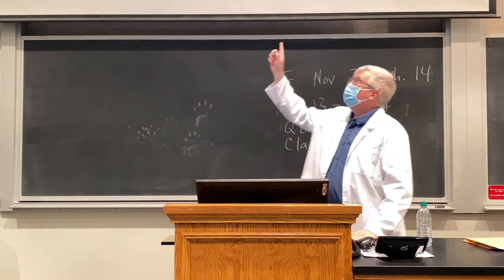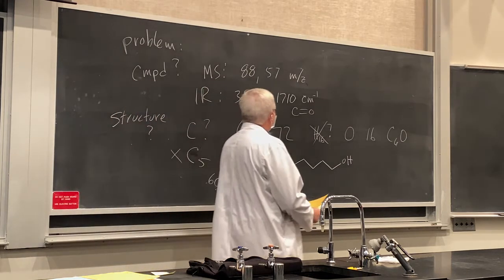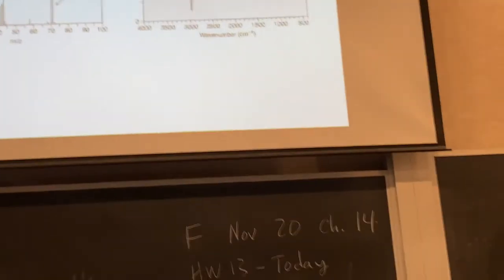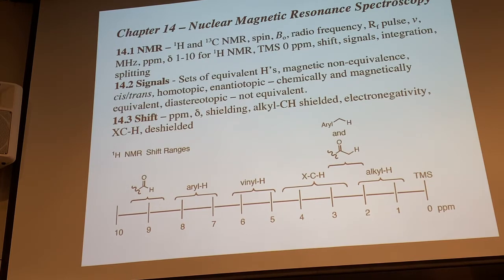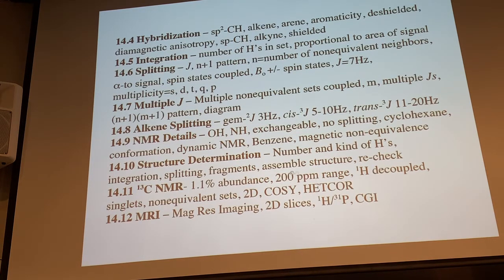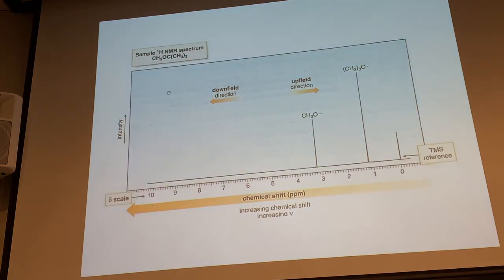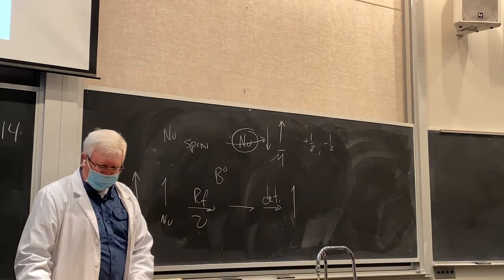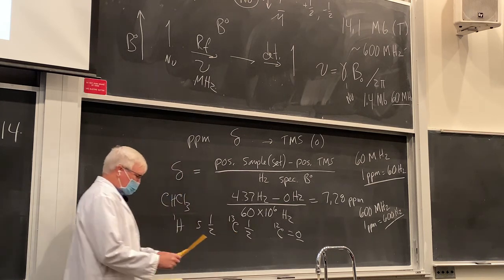OChemNMRI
OChem NMR part I